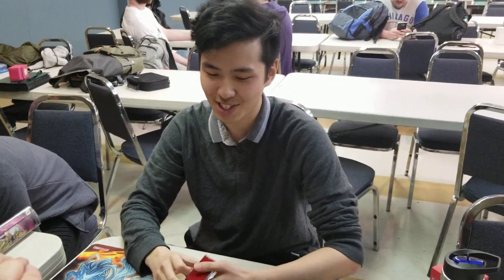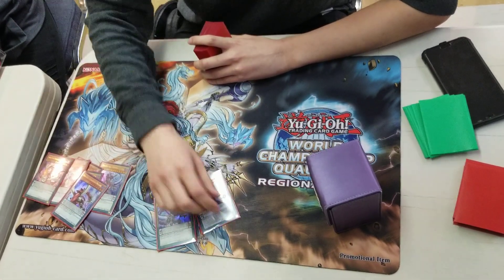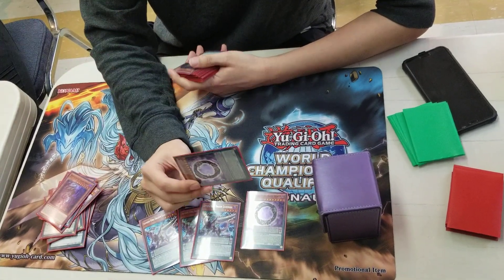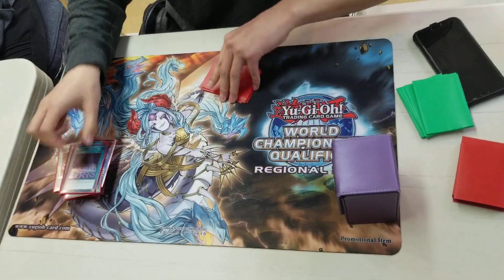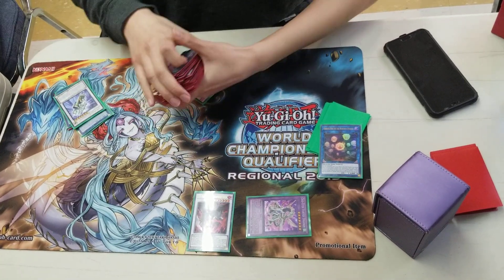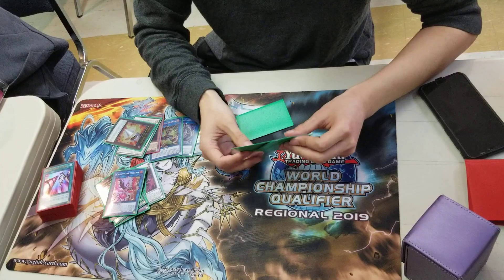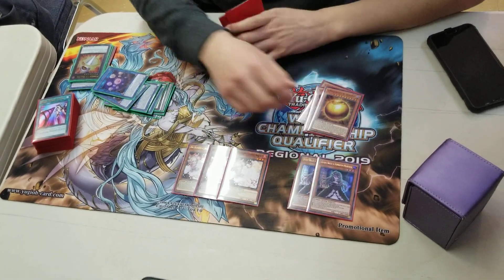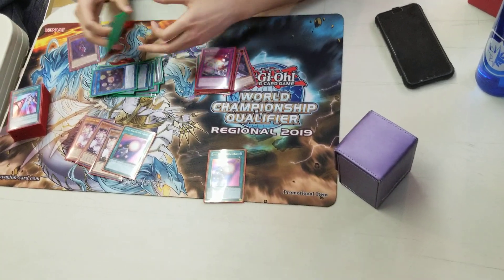*BEST* Winnipeg May 11 Regional Odd-Eyes Pendulum Deck Profile ft. Tringus Gaming :O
From the one and only, the one true pendulum God, the man who makes trif look like a scrub, it is Tringus Gaming who graced us with his majestic deck profile. Shout outs to Deaddrawsya for letting us stand around and steal content.